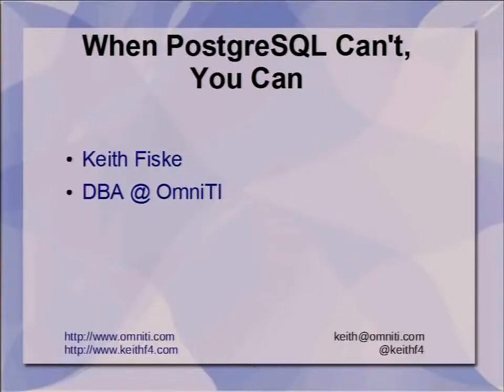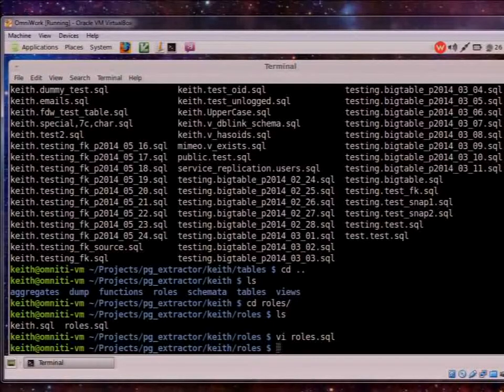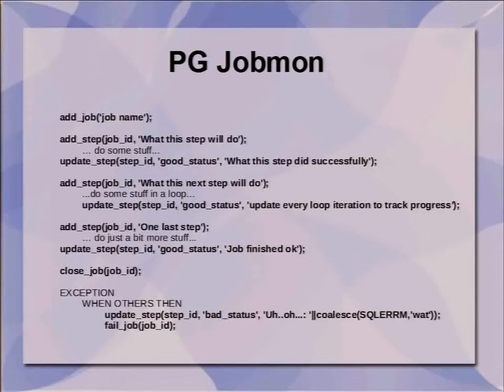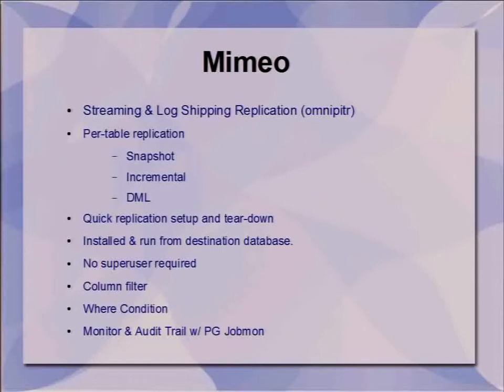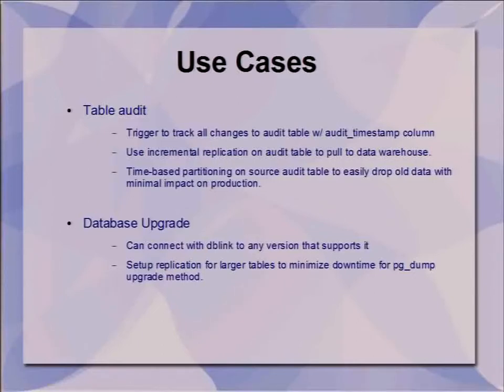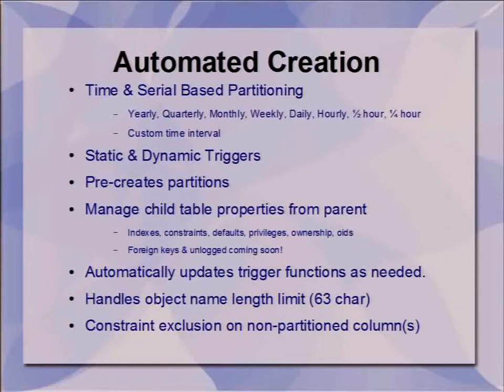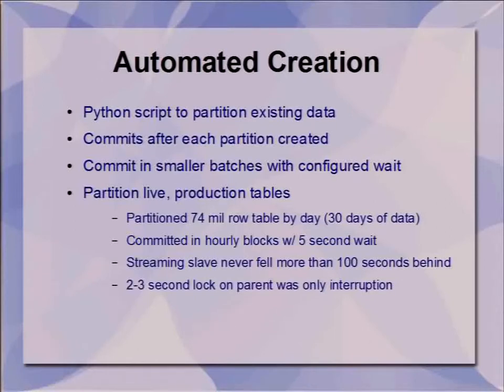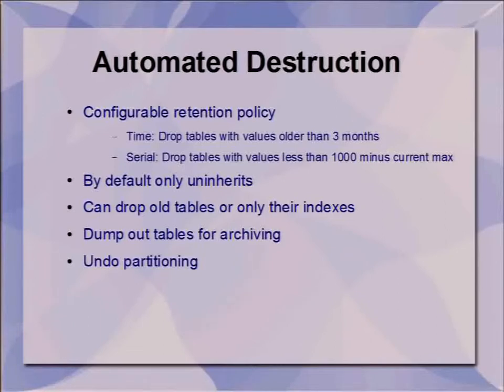When PostgreSQL Can't, You Can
by Keith Fiske

After using PostgreSQL for a while, you realize that there are missing features that would make it significantly easier to use in large production environments. Thankfully, it's extremely easy to make add-ons to enable some of those features right now without even knowing a single line of C!

After using PostgreSQL for a while, you realize that there are missing features that would make it significantly easier to use in large production environments. Thankfully, it's extremely easy to make add-ons to enable some of those features right now. And you don't even have to know a single line of C code! Over the past view years I've been developing tools that have made PostgreSQL administration for our clients much easier.

Table partitioning is one of the best methods for providing query performance improvements on large tables in PostgreSQL. While the documentation gives instructions on how this can be set up, it's still a very manual process. For time/serial based partitioning, the maintenance of creating new partitions is huge part of that process. PG Partition Manager is an a extension that aims to provide easy setup & maintenance for the most common partitioning types. It also provides advanced features for taking advantage of constraint exclusion and retention to drop unneeded tables.

Another area where we ran into limitations was when one of our clients needed an easy method to keep the database schema checked into version control. The pg_extractor tool grew from this and has become a popular method of finely tuning the extraction of database objects from PostgreSQL into individual files.

Autonomous transactions is another one of the more popular features in other RDMS systems that is missing from PostgreSQL. Begin able to reliably log a function's run status requires that function failure not roll back the entire transaction and erase entries made to the log table. PG Job Monitor takes advantage the dblink contrib module to give the behavior of an autonomous transaction, providing logging & monitoring for mission critical functions.

PostgreSQL's built in replication is all or nothing, but sometimes you just need to replicate specific pieces of your database. There are several 3rd-party systems capable of accomplishing this, but their setup can been daunting to most new users and overkill if you just need to grab a few tables. Mimeo is a logical replication tool that requires minimal permissions and setup and provides several specialized means of replicating from one or many databases to a single destination.

This talk will discuss these project and hopefully bring insight on how easy it is to contribute to the PostgreSQL community.